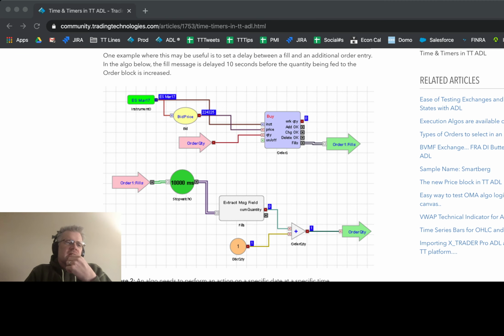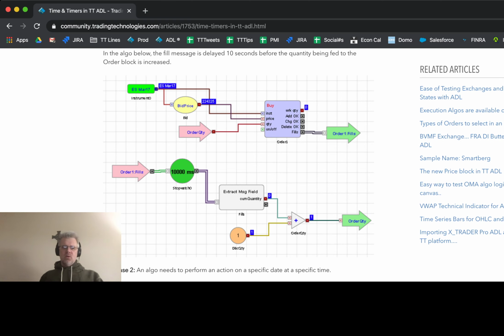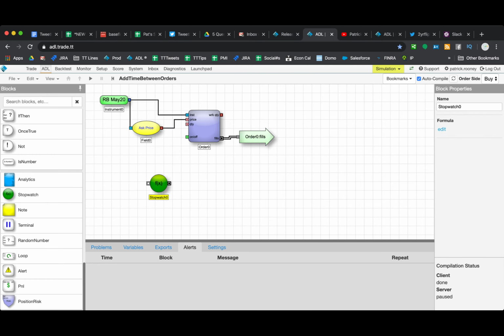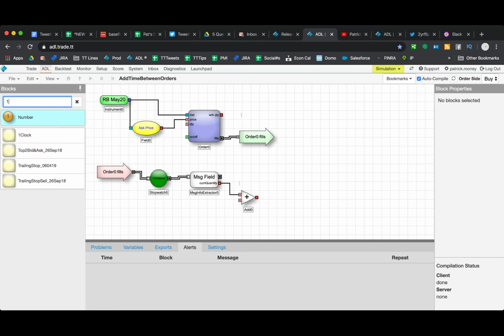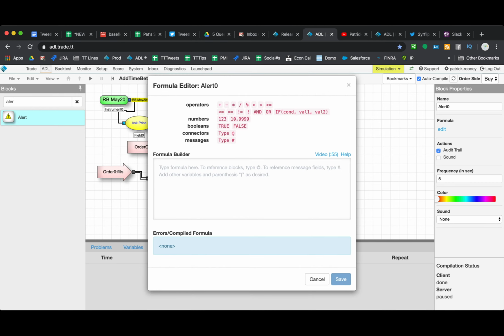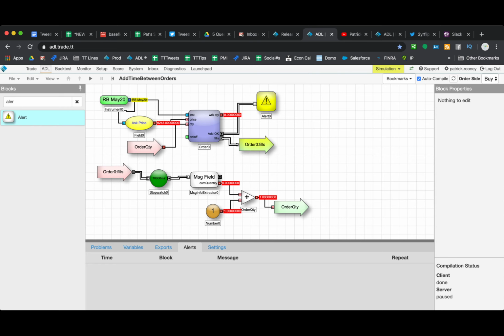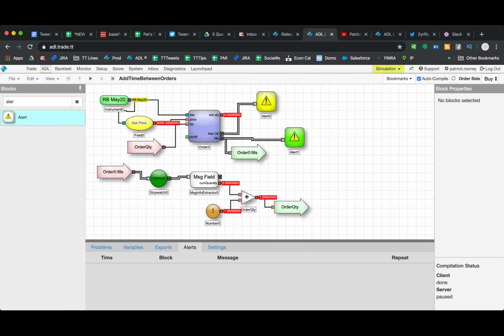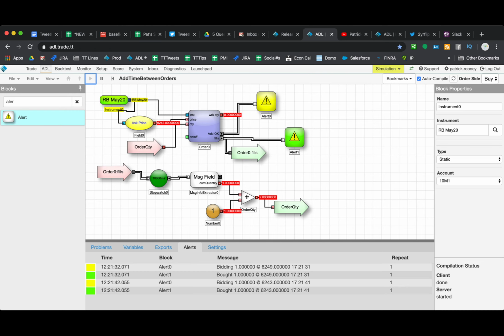Trading Futures & Bitcoin - Algo Development - Use a Timer to Add Time Between Orders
This algo uses a timer to provide time between individual orders. Why would you add time between orders? Perhaps you want to try for a better average price in a market that is breaking. Or, perhaps you want to wait a few seconds before applying a hedge.
Here's a link to an article in TT Community where this algo was first presented
Here's a link to the TT Help Library with more information on the Stop block with we use to create this timer